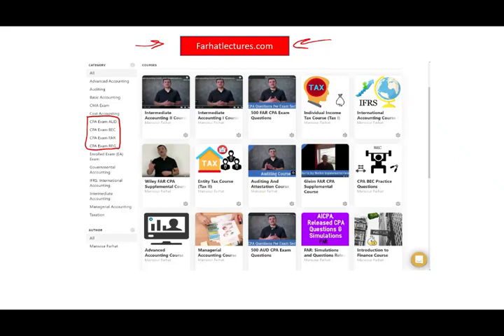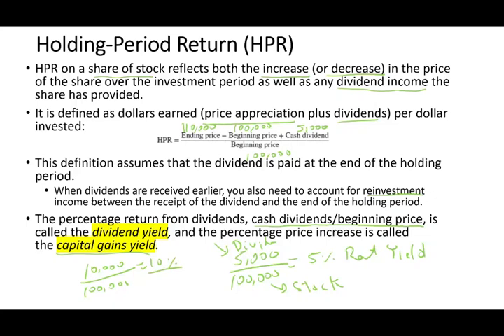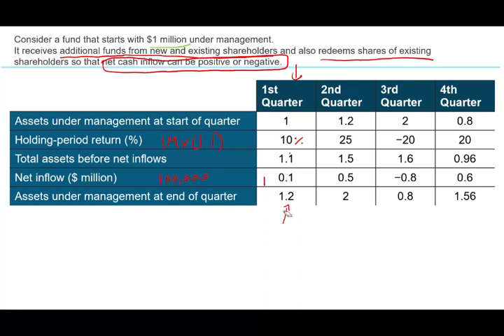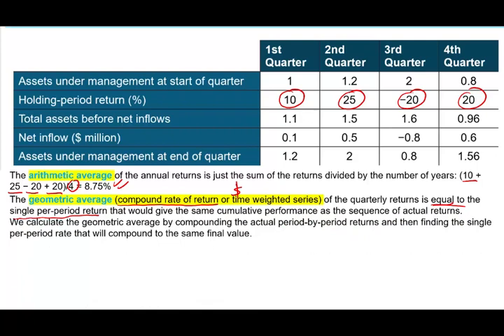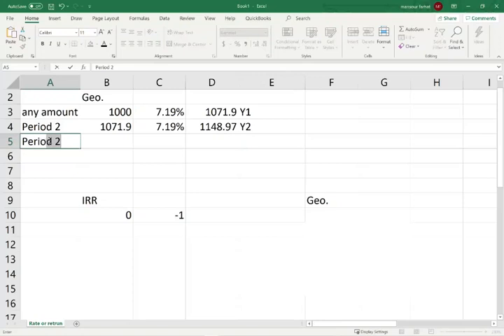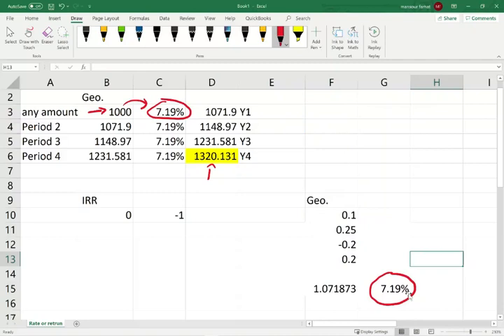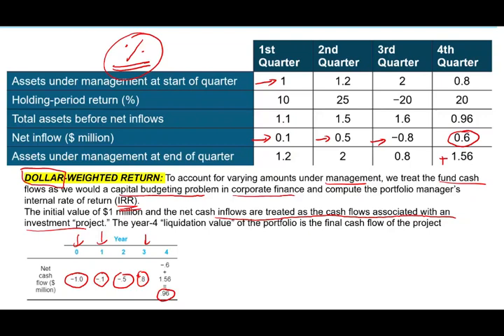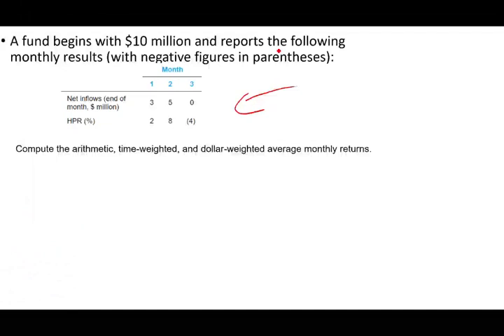Geometric Mean vs Arithmetic Mean vs Dollar Weighted Return Simply Explained. CFA Exam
In this video, I will cover geometric mean vs arithmetic mean. The geometric mean is a mean or average, which indicates the central tendency or typical value of a set of numbers by using the product of their values. Arithmetic mean is the average of a set of numerical values, calculated by adding them together and dividing by the number of terms in the set.

The holding-period return (HPR) on a share of stock reflects both the increase (or decrease) in the price of the share over the investment period as well as any dividend income the share has provided.
Arithmetic average is the sum of returns in each period divided by the number of periods.
 The geometric average of the quarterly returns is equal to the single per-period return that would give the same cumulative performance as the sequence of actual returns.
DOLLAR-WEIGHTED RETURN To account for varying amounts under management, we treat the fund cash flows as we would a capital budgeting problem in corporate finance and compute the portfolio manager’s internal rate of return (IRR).